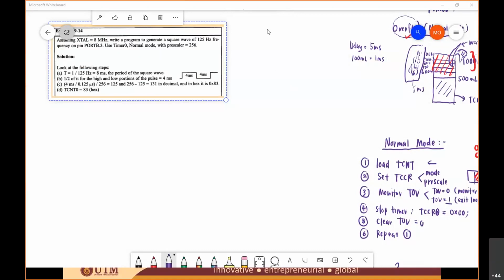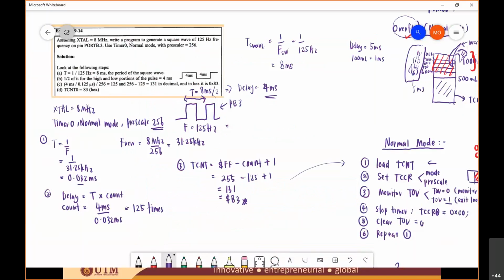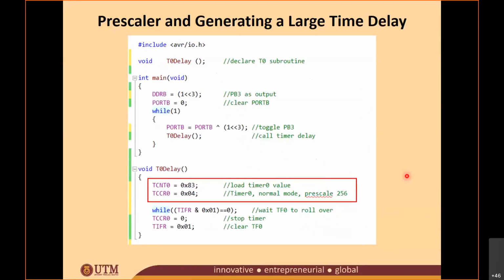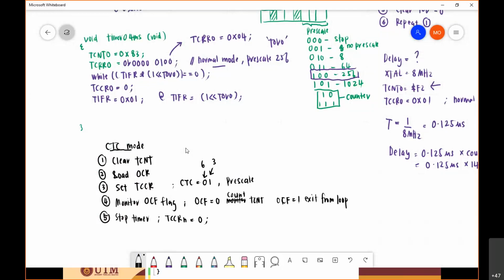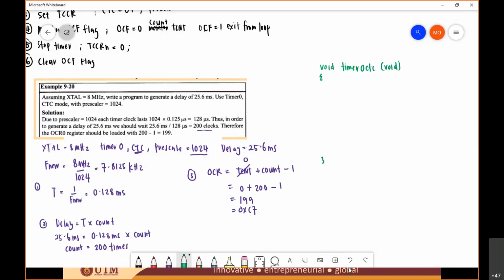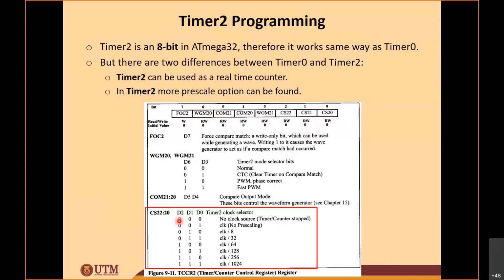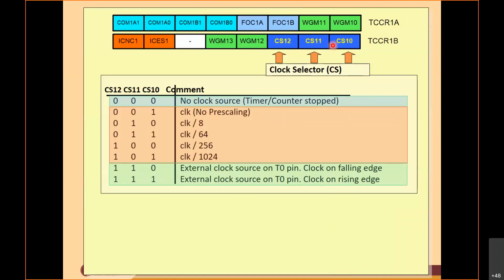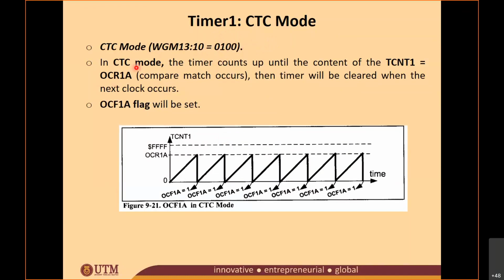SKEE 3223 - Online Class 130121 (Module 12)